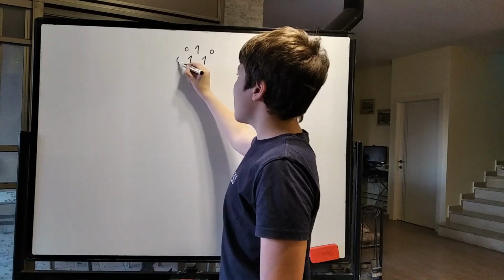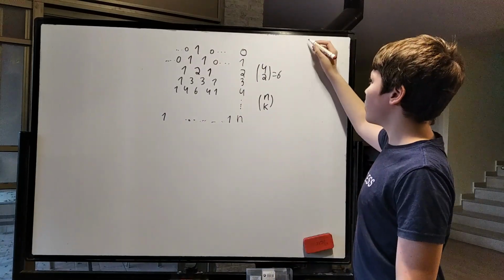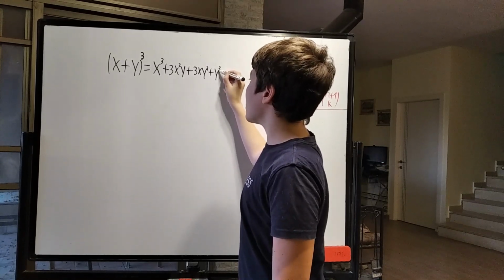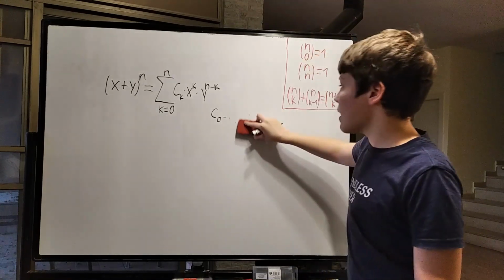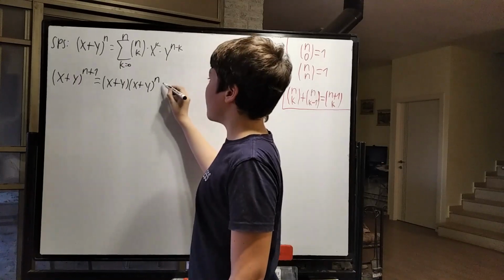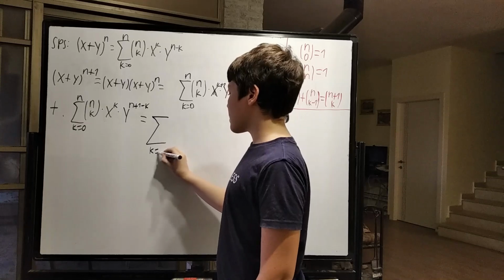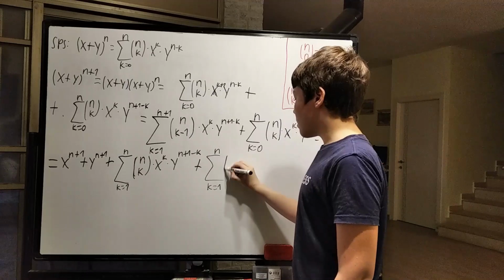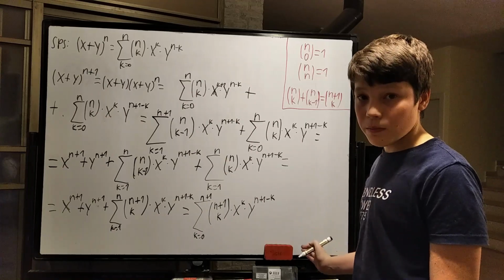The choose function and the binomial coefficient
Today we are looking at the choose function and one of it's properties: The binomial coefficient